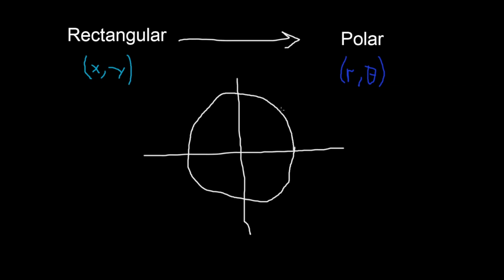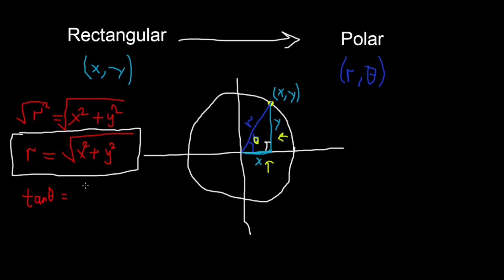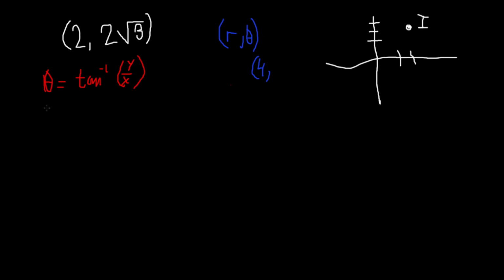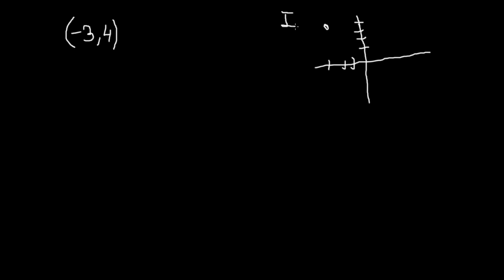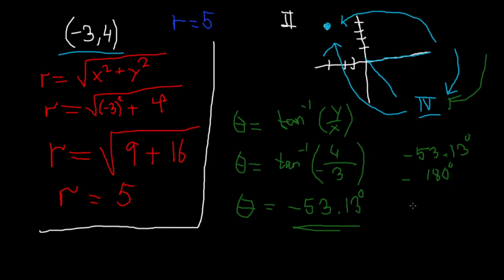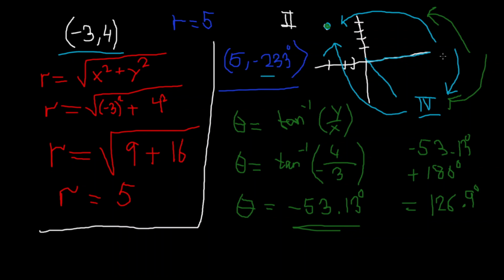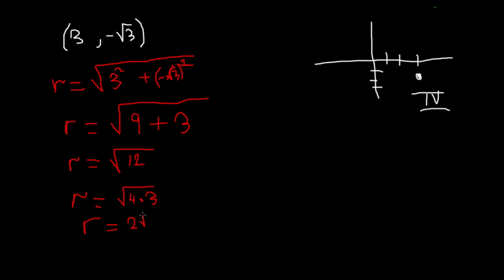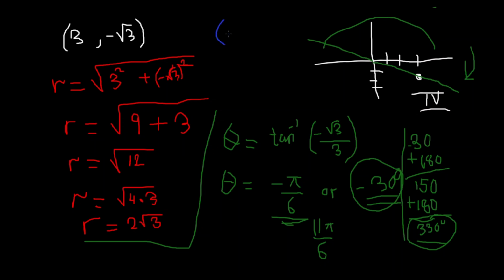Converting Rectangular Coordinates to Polar Coordinates- Polar form, Pre-calculus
In this video we will see how to convert from rectangular coordinates to polar coordinates. Later we will convert equations and imaginary numbers to polar form.
Don't know what are polar coordinates or polar form? Check out this video